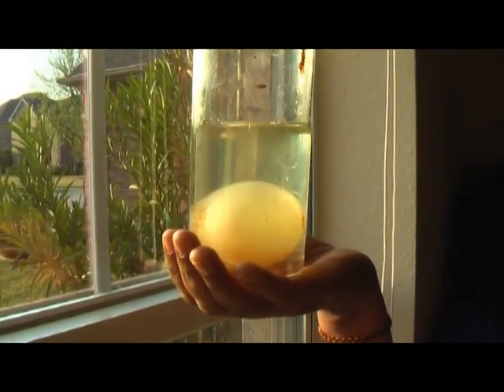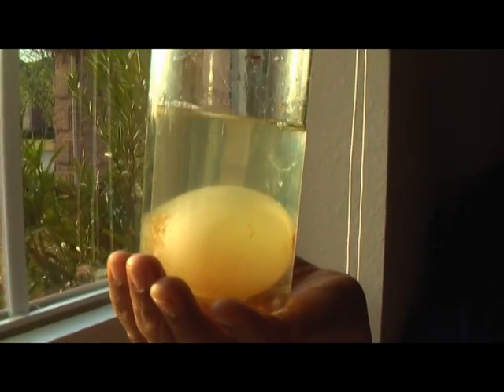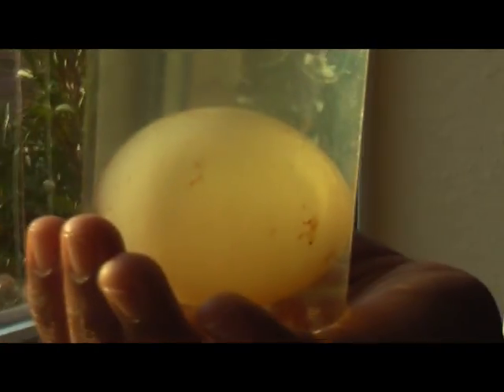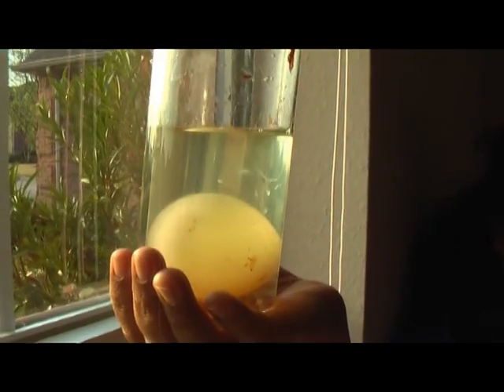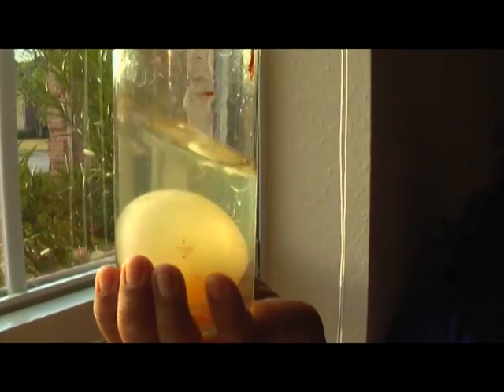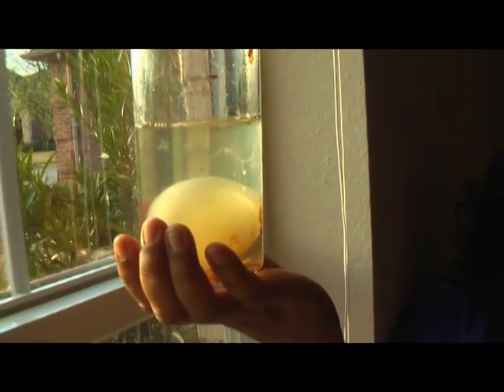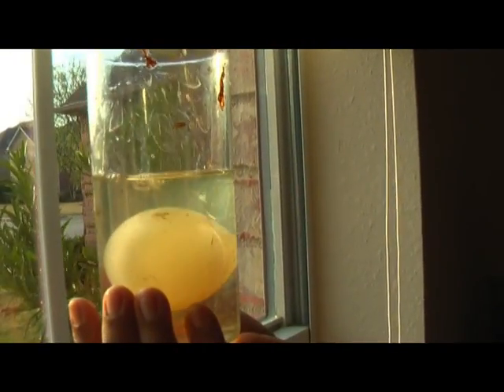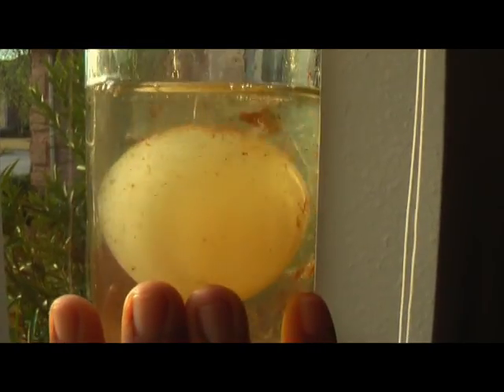Egg in Vinegar experiment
This is a demo of the end result of exposing egg to vinegar in glass